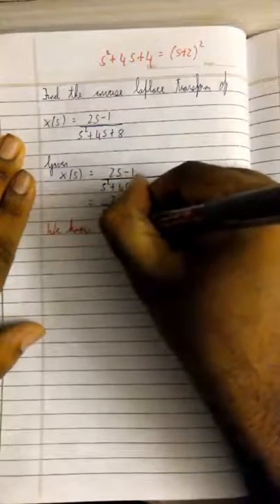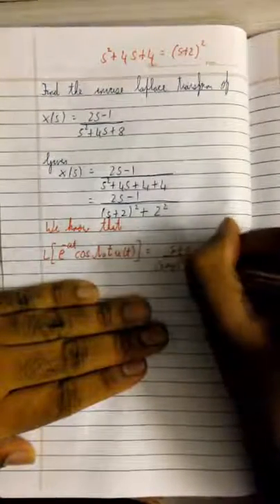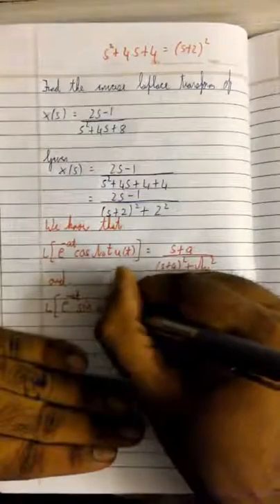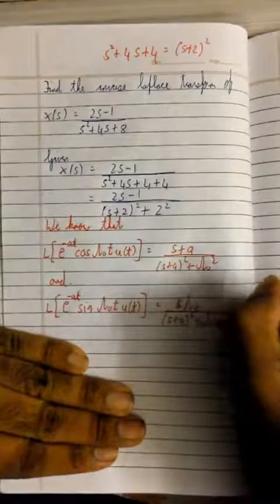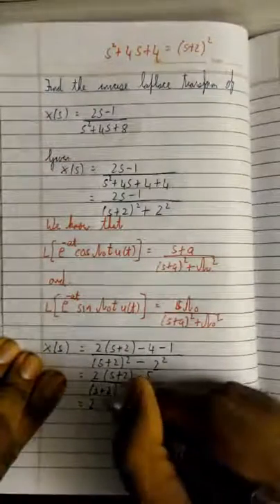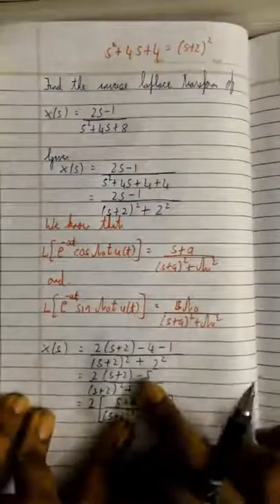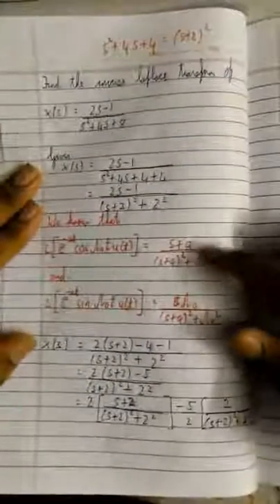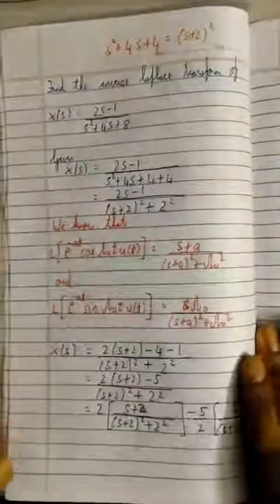Inverse Laplace transform 6.mp4